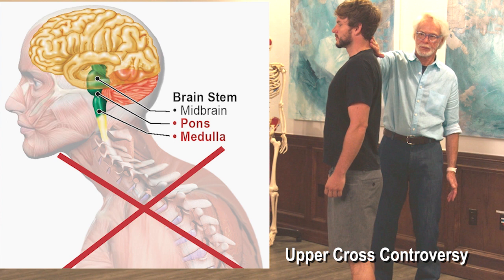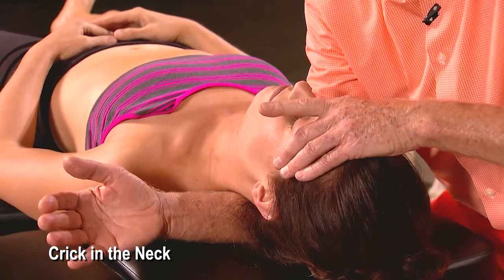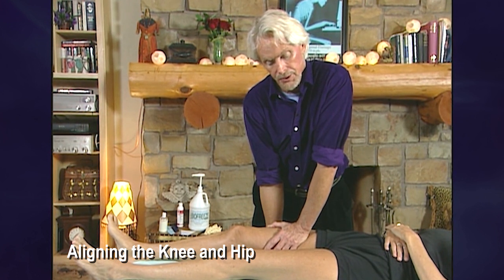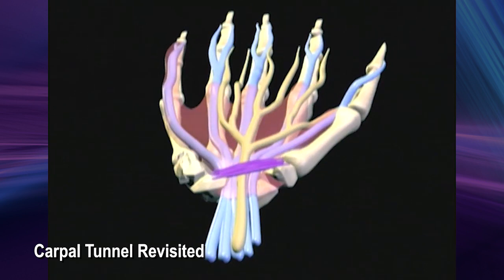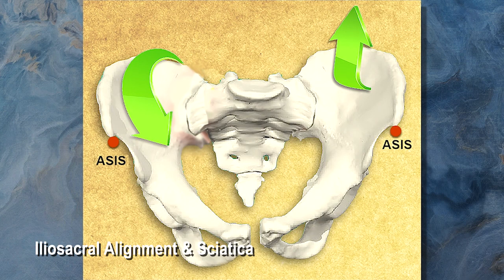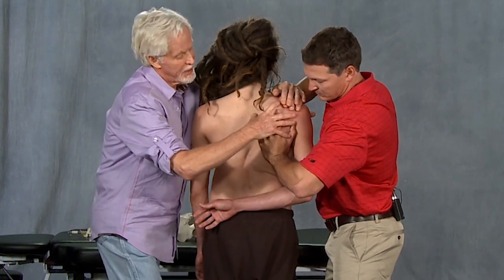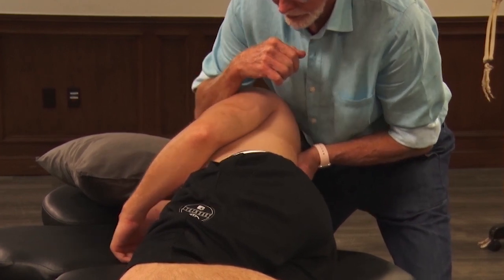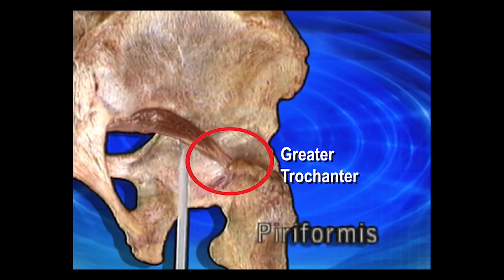NEW! Dalton MAT Treasures E-Course 2020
The “Dalton Technique Treasures” eLearning course is designed to help you address common musculofascial pain conditions caused by weak posture, sports injuries, structural misalignment, nervous system overload, and overuse conditions. Upon completion, you will be able to assess and correct orthopedic conditions such as tendinopathies, nerve entrapments, breathing disorders and chronic neck/back pain complaints.

Course Description:
In this handsomely illustrated eLearning course, I’ve selected 44 of my favorite articles and Myoskeletal Technique videos that will massively improve your hands-on skill set and help you become the “go-to” therapist in your community. This program concentrates on hands-on techniques, but has plenty of information and application for movement-based therapists as well.

Come away from this program with renewed confidence and inspiration in dealing with stubborn head, neck, rib, shoulder and low back pain complaints, and with the ability to ‘put it all together’ in a coherent session for your clients. Our multi-dimensional video format enhances learning via human dissection, computer animation and step-by-step hands on demonstrations. By learning how to quickly identify musculofascial and joint strain patterns, therapists can pinpoint areas of dysfunction and common referral patterns, get your clients out of pain fast, and keep referrals coming your way.

You will delight in massage continuing education that is convenient, affordable and also rewards you with lifelong skills that are greatly appreciated by your clients. As in all our eLearning courses, you get lifetime access; feel free to access them anytime with absolutely no expiration date.

In this course you will learn to assess and correct:

Low back musculofascial strain
Diaphragmatic breathing problems
Occipital neuralgia headaches
Carpal tunnel syndrome
Greater trochanteric bursitis
TMJ muscle imbalances
Rotator cuff tendinopathies
Ligament ankle injuries
Runner’s Knee
Pelvic floor spasm
Neck cricks
Tennis and Golfer’s Elbow
Sciatic nerve entrapments…and much more!

Earn 8 CE hours! Upon successful completion, you will earn 8 CE hours, for your bodywork licensure, recognized by the National Certification Board of Therapeutic Massage and Bodywork and most State Licensing Boards. Upon completion of the requirements of the course you’ll receive your Certificate of Completion and be listed in our highly searched Online Directory of myoskeletal body workers.

For information on MMT certification, Workshops, E-courses and home studies & to sign up for my weekly newsletters